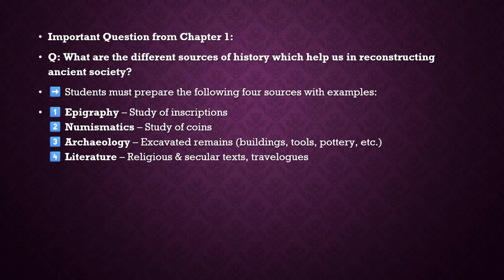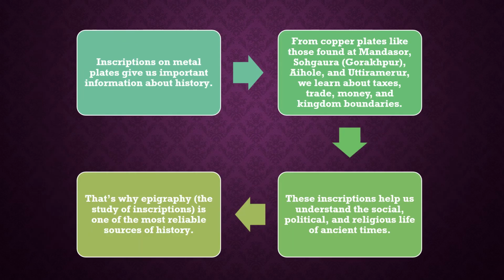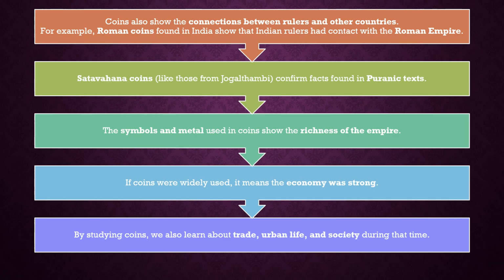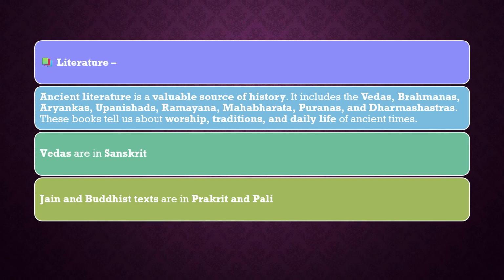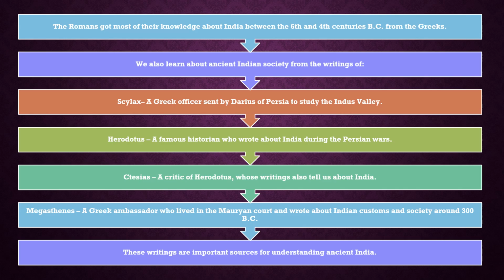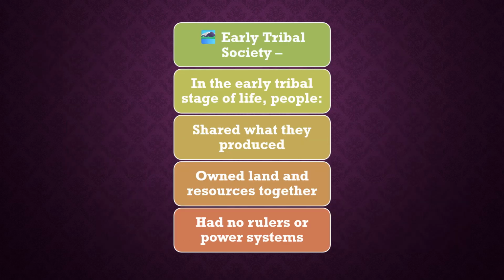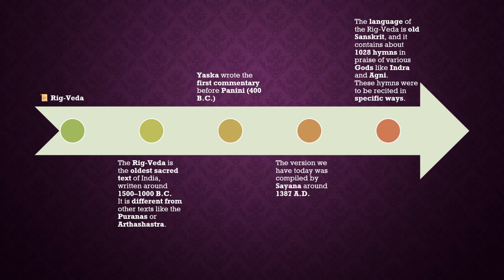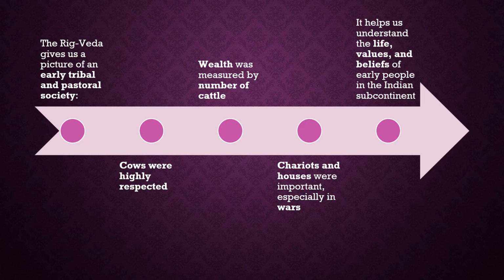IGNOU MHI 06 | MHI 06 ch 1 to 3 solution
🎓 IGNOU MHI-06 | Important Questions & Answers | Chapters 1, 2, 3
 ( Harappan Civilization)
📚 Early Structures of Society – Simplified Notes

Are you preparing for IGNOU MHI-06 Term-End Exams? In this video, I have explained important questions and exam-focused answers from Chapters 1, 2, 3, along with key points from the Harappan Civilization.

✨ Topics Covered:
✅ Sources of Ancient Indian History – Epigraphy, Numismatics, Archaeology, Literature
✅ Rig Veda as a historical source
✅ Anthropological readings of ancient society
✅ Evolution of tools and techniques
✅ Highlights of Harappan Civilization – social structure, seals, trade, material culture
✅ Key short notes, model answers, and revision points

IGNOU MA History students (MHI-06)

Students preparing for TEE exams

Anyone who needs simplified answers and concept clarity

📝 PDF Notes Coming Soon!